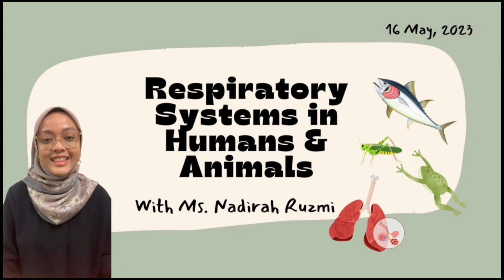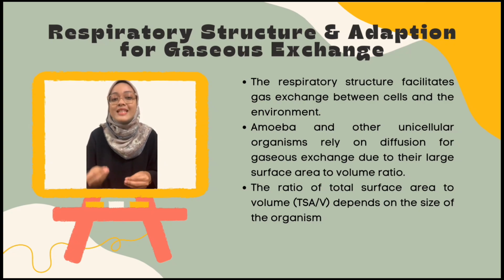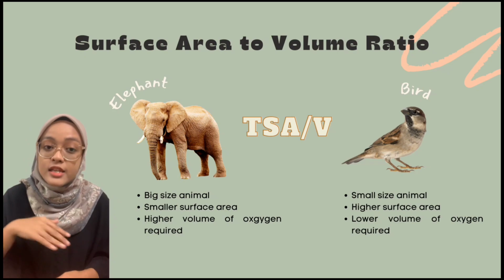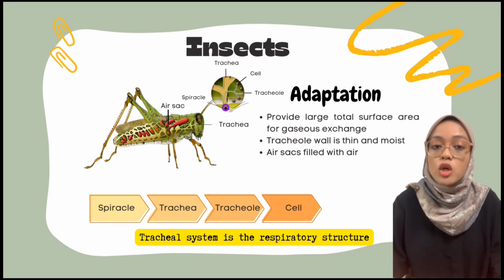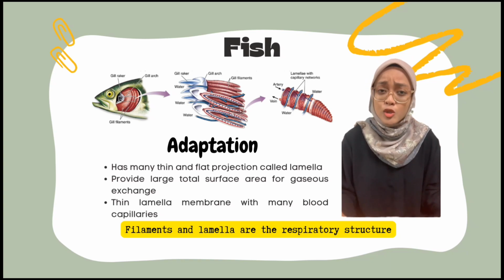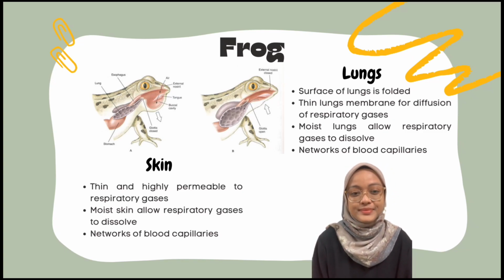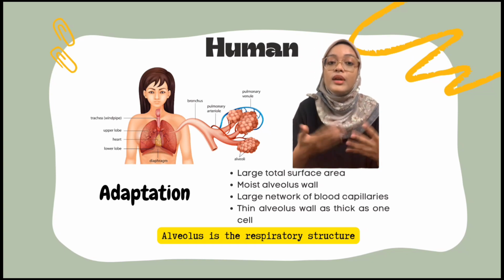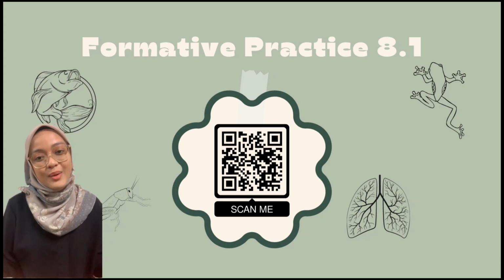FORM 4 BIOLOGY CHAPTER 8: RESPIRATORY SYSTEM IN HUMANS AND ANIMALS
SCE550
18. NADIRAH BINTI RUZMI (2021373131)
ED2475A

8.1 TYPES OF RESPIRATORY SYSTEM

LECTURER'S NAME: MR. MOHAMAD HISYAM BIN ISMAIL